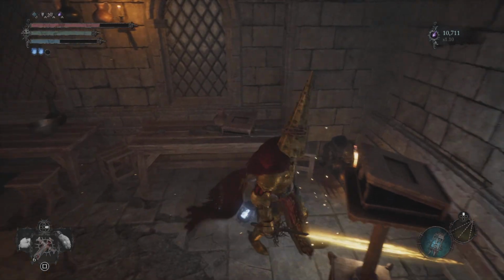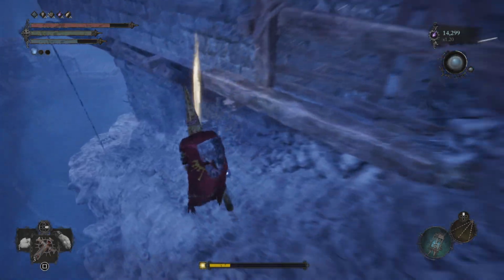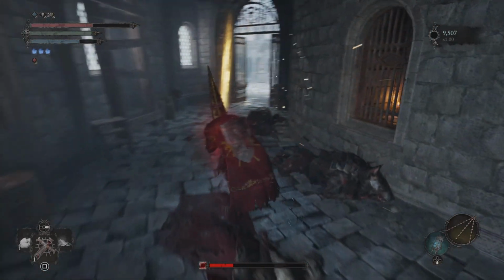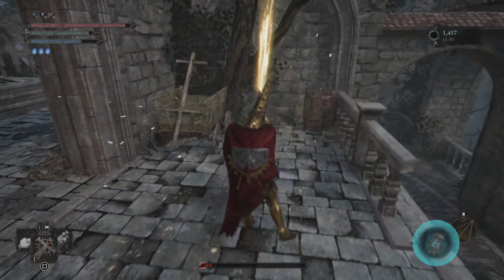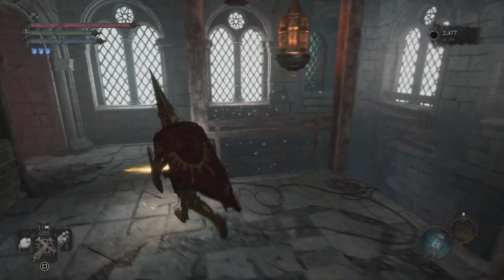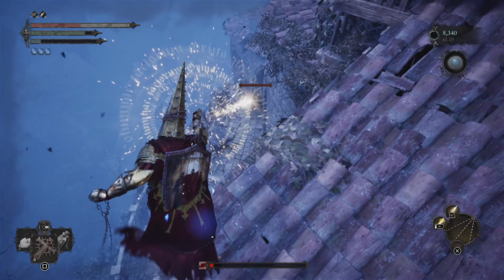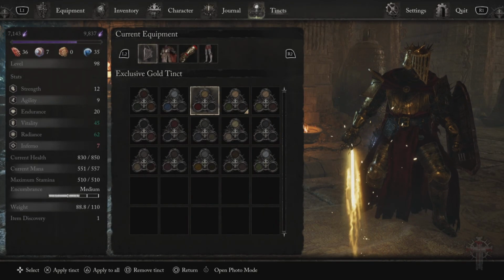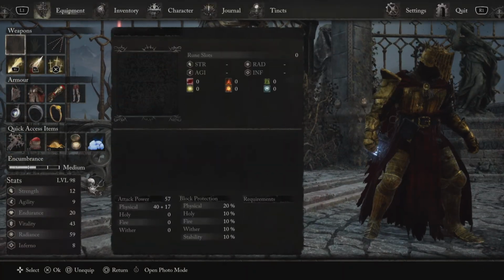Lords of The Fallen Walkthrough Part 28: Manse of The Hallowed Brothers pt2, Abiding Defenders Boss